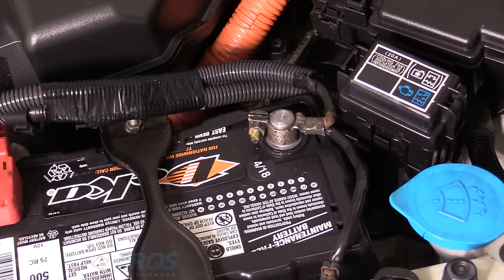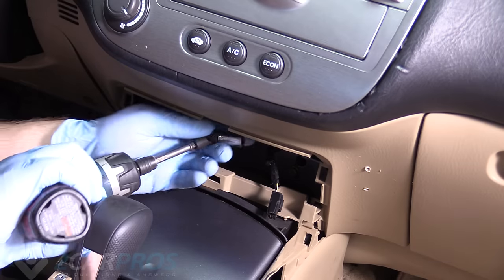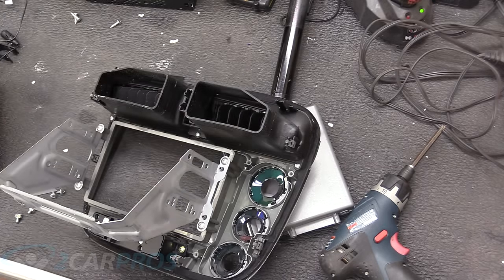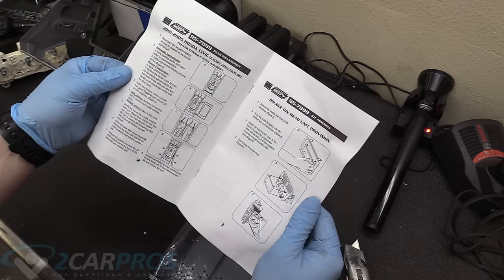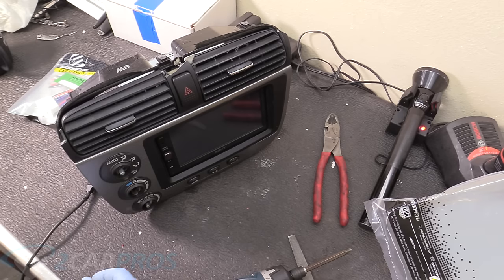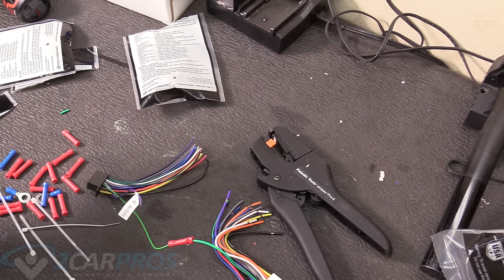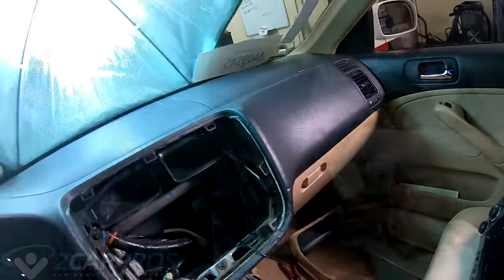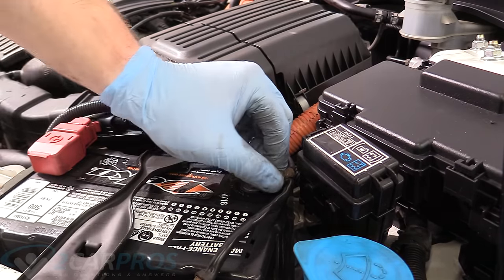How to Replace Head Unit Radio Honda Civic 2001-2005 EASY!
Today we are showing you how to put in a new head unit radio for a Honda Civic between the years of 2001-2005. I believe this will also apply to the same years Accord as they use the same panel to hold the radio in.

Head Unit

Fit Kit